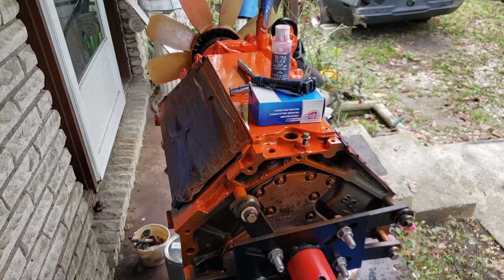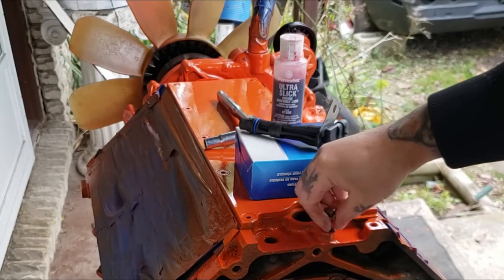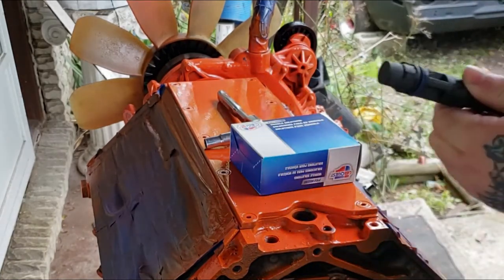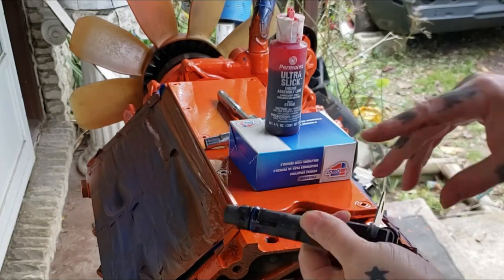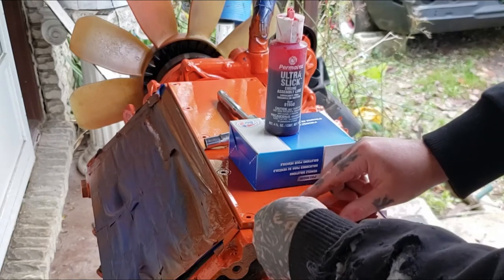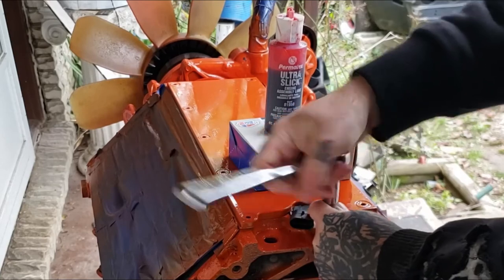Ls Cam Position Sensor - How To Remove And Install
On todays how to video I will be showing you how to remove and how to install your LS engines Camshaft Position Sensor, the hardest part will be getting to your cam sensor as it is at the rear of your engine behind your intake.

Sometimes your cam position sensor can be stuck and will need to be twisted and most the time they do break trying to be removed, don't forget to remove your hold down bolt before you try to pull up on your cam sensor.

Part Number For The Camshaft Sensor You Seen In Video Is: CSC1064

If you found this video helpful or enjoyed watching be sure to drop a like and leave a comment I enjoy hearing from everyone, don't forget to show your support for my channel by smashing that subscribe button!